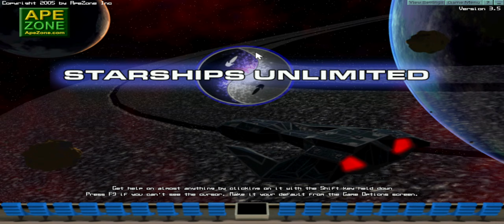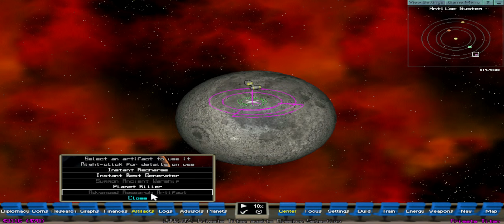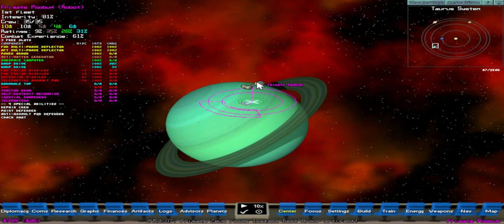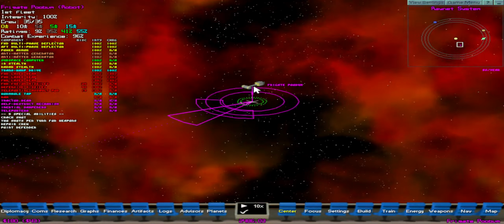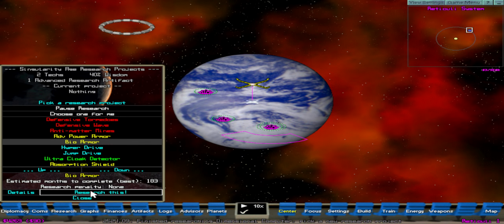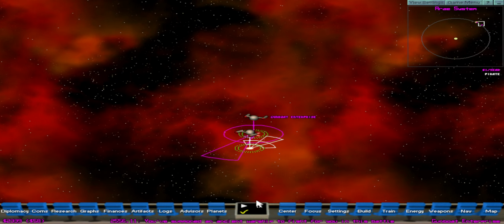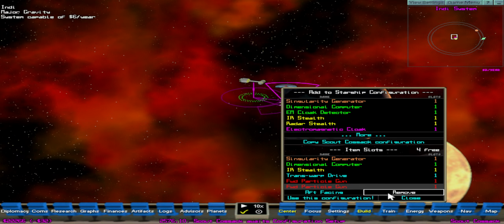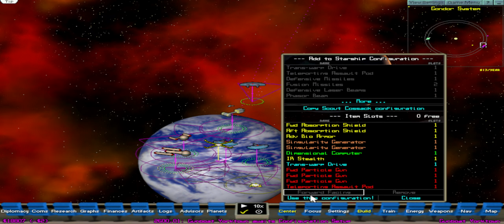Starships unlimited 4x strategy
It's freeware now and it's time people saw this game.